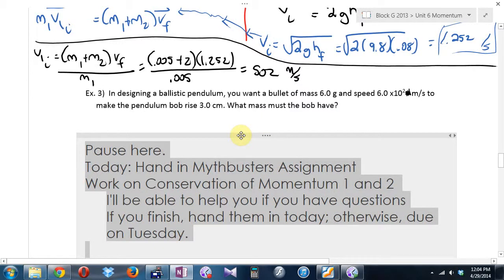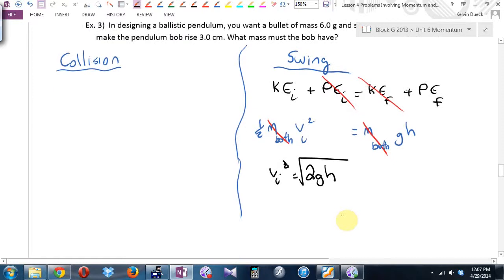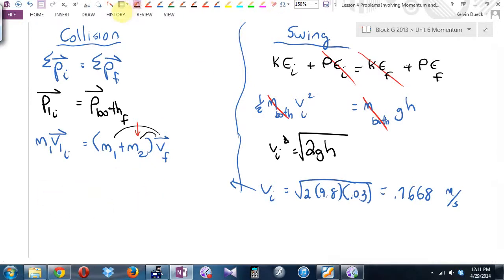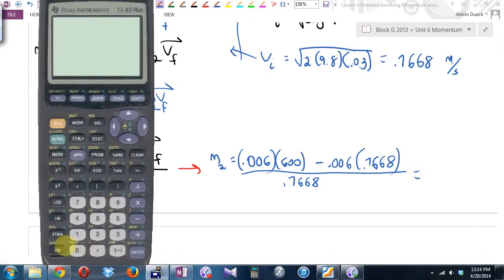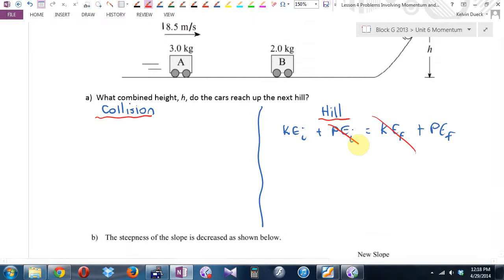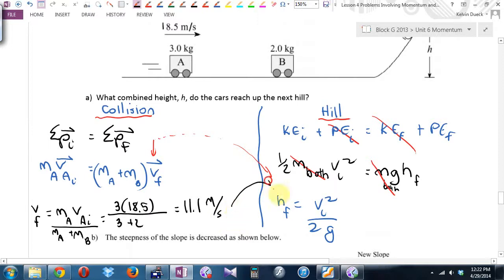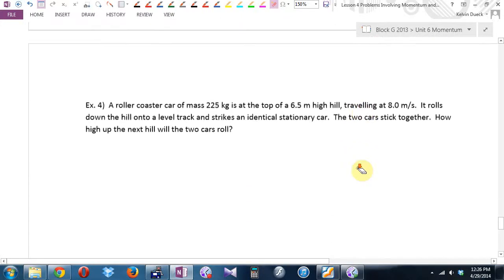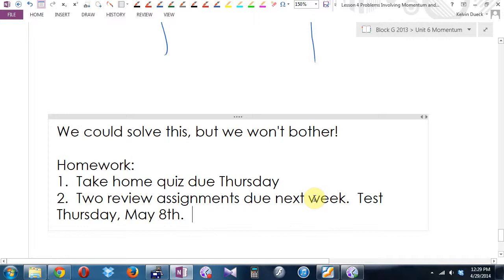Physics 11 U6L4 Momentum and Energy Pt 2